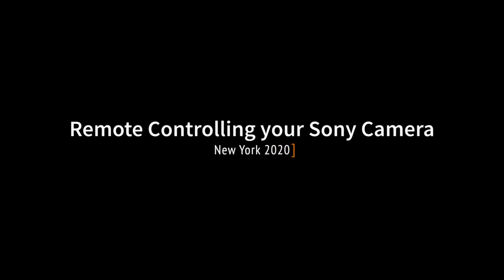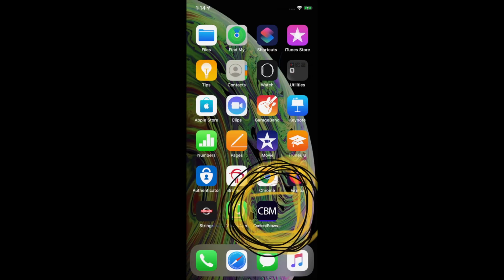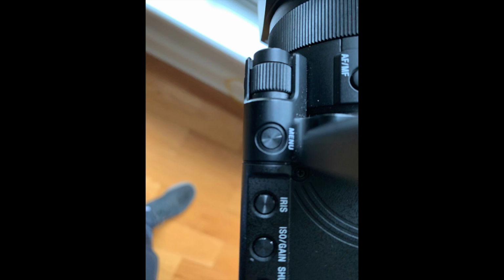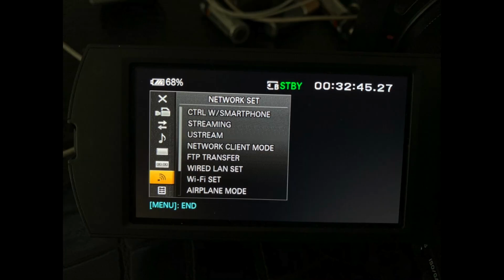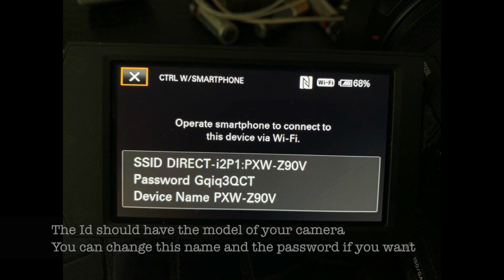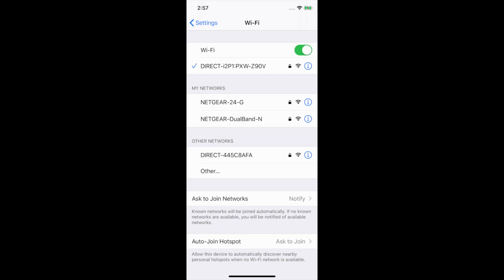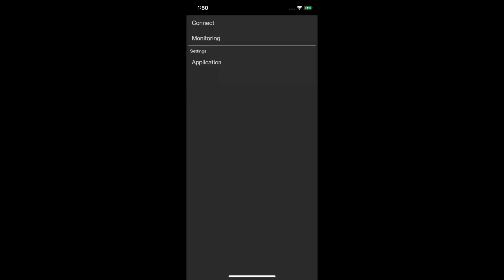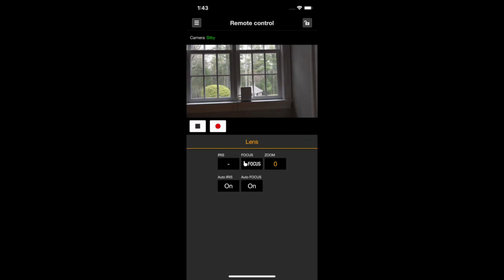Remote Control on Iphone for Sony Video Cameras z90 and z 150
There are many reasons for you to control your camera, using your  smartphone, from distance. This 2 minutes tutorial will help you to do it. It works with any Sony camera that has wi-fi .
You can control Zoom and Iris.